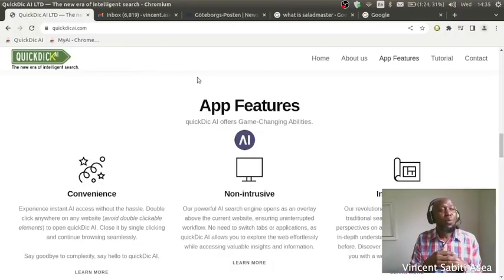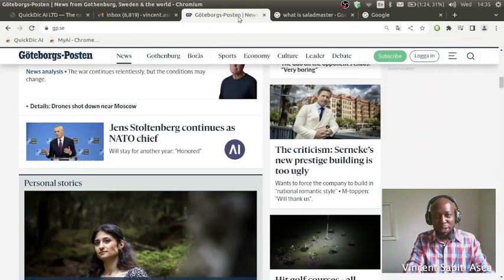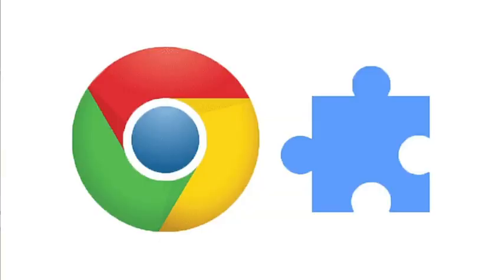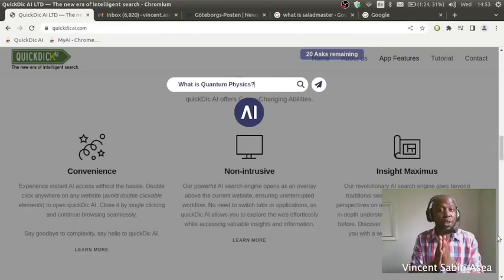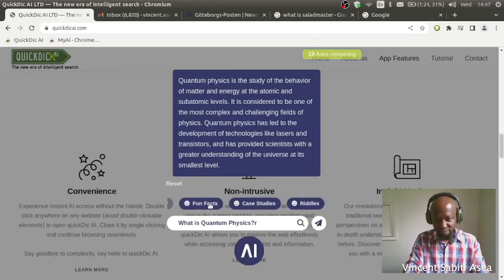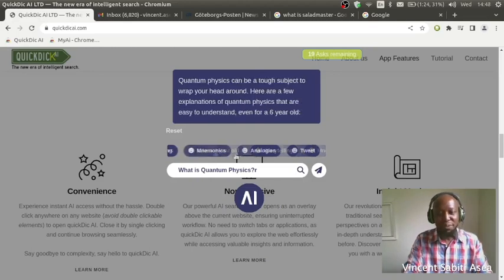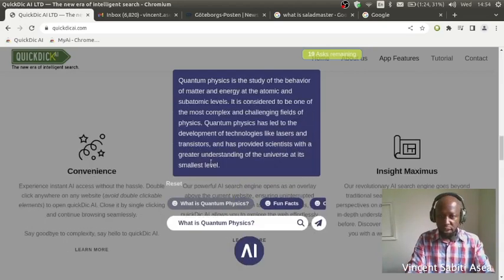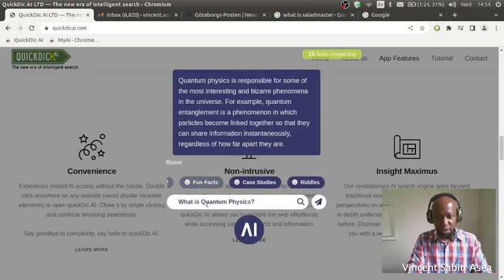MyAi The Browser Extension Tutorial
Welcome to a brief tutorial on maximizing the potential of the MyAi web extension. In this video, we'll explore the seamless experience of using MyAi after installation.

Discover how effortlessly MyAi integrates into your browsing routine. Learn how to effortlessly activate the app, transforming any webpage into an arena of boundless knowledge.

Witness the magic unfold as MyAi's intuitive overlay gracefully emerges over your current page. Observe how the app's interface allows you to pose questions in a natural, conversational manner.

But that's not all – MyAi's true charm lies in its ability to unravel multiple perspectives in response to your query. Delve into a world of analogies, intriguing facts, and case studies that breathe life into your quest for understanding.

Join us as we unravel the simplicity and power of MyAi, your personalized gateway to a universe of insights. Let's dive in and explore the exceptional capabilities that make MyAi an indispensable companion on your quest for knowledge.